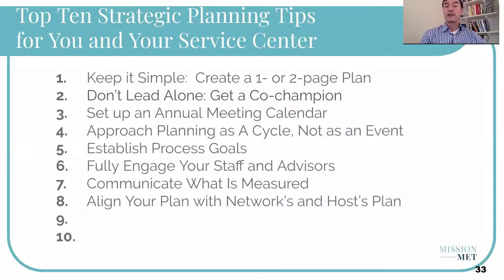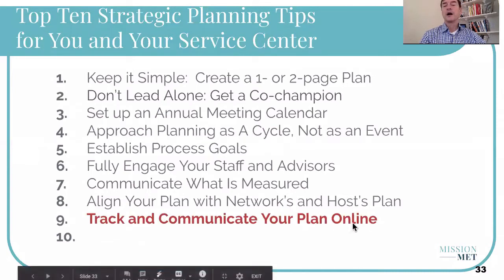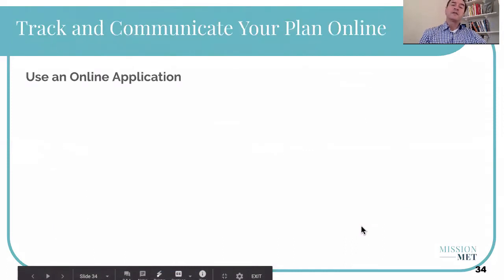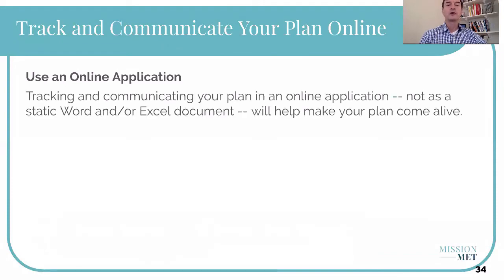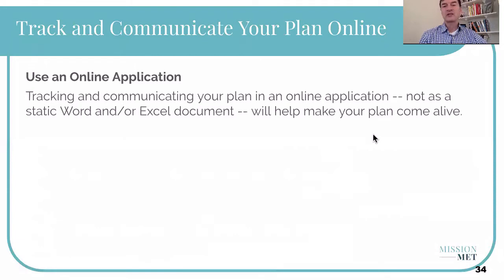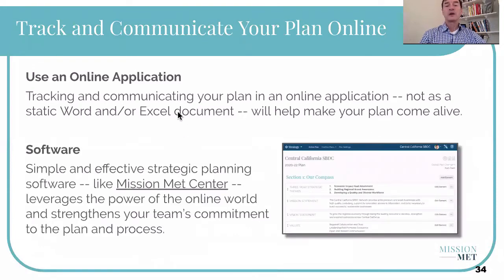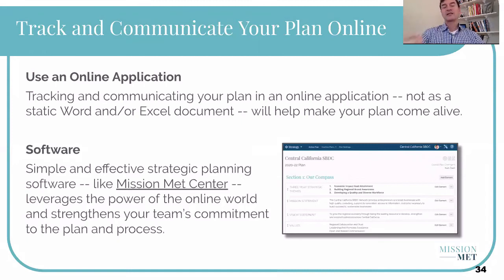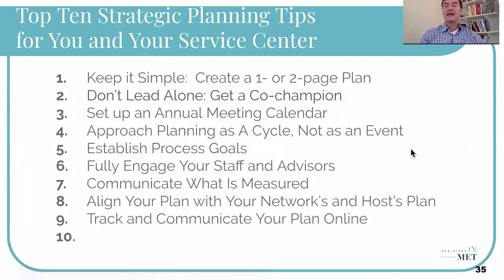Top 10 Strategic Planning Tips for SBDC Service Center Directors: Tip 9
Learn how you, a SBDC service center director, can create and execute a strategic plan for your center by simplifying an often daunting process.

Hosted by Eric Ryan of Mission Met in celebration of National SBDC Day.

About Mission Met: Since 2007, we’ve helped SBDC directors get a handle on competing priorities. Our solution has been to provide simple and practical strategic planning services – aligned with accreditation – coupled with experienced guidance and coaching. We’ve worked with directors and their teams from many networks including Central California, Northern California, North Texas, Southwest Texas, Oregon, and Wisconsin.